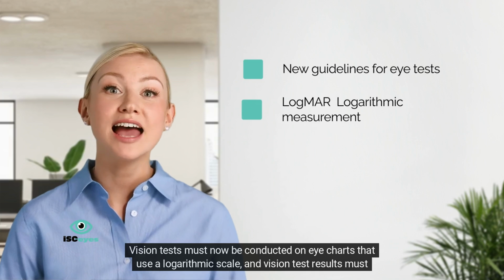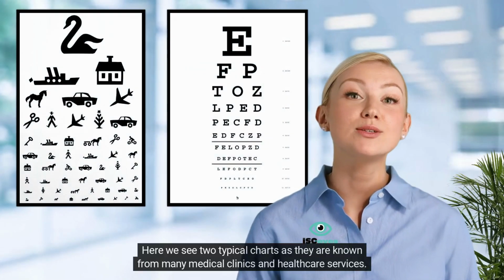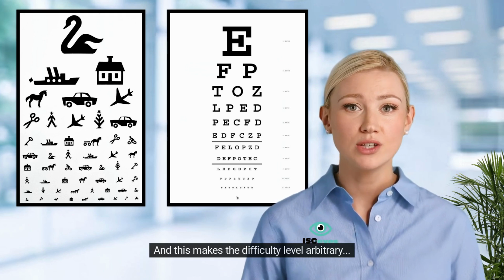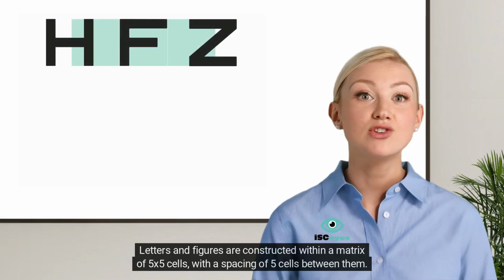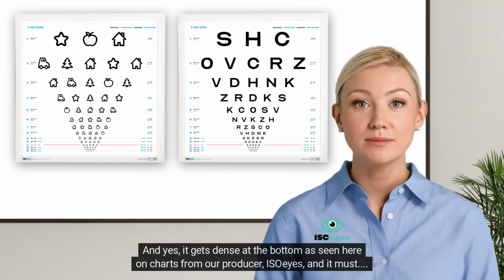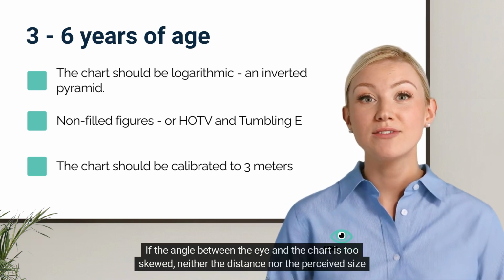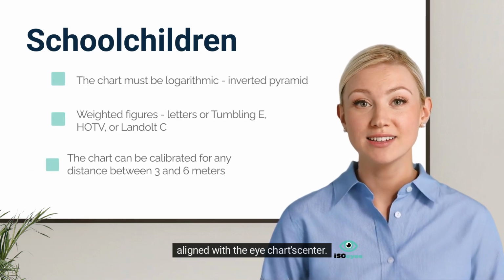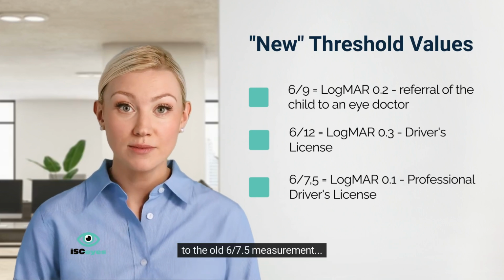EN Health Authorities guidelines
Review of the health authority's new guidelines for eye tests with LogMAR eye charts from ISOeyes